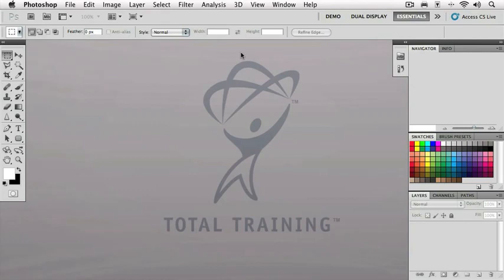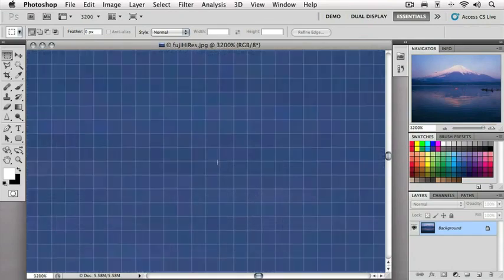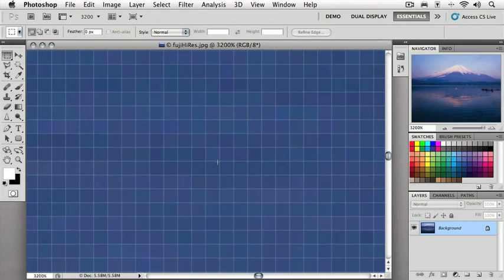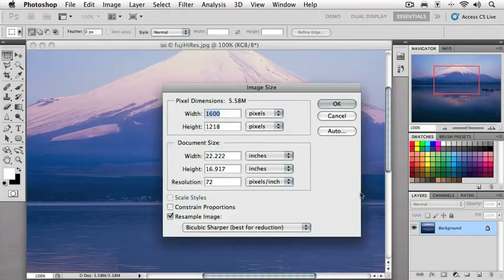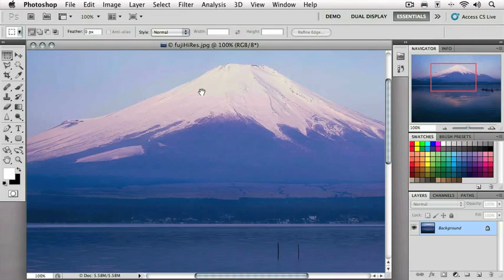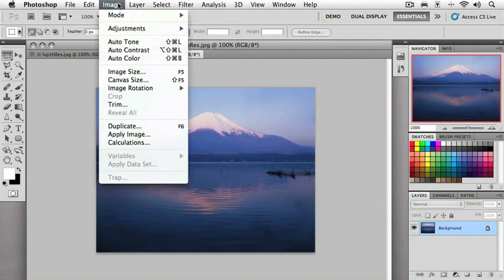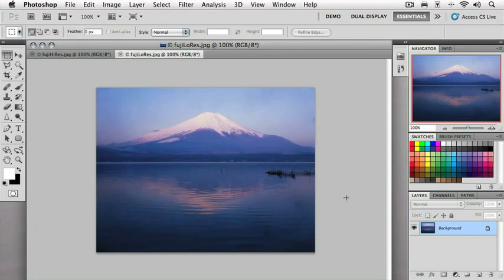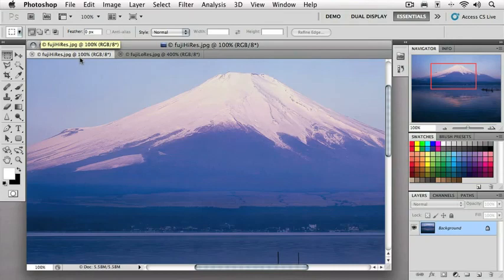Total Training for Photoshop CS5 Essentials Chapter 1 Lesson 1 Pixels and Resolution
Like what you see, check out the entire library!